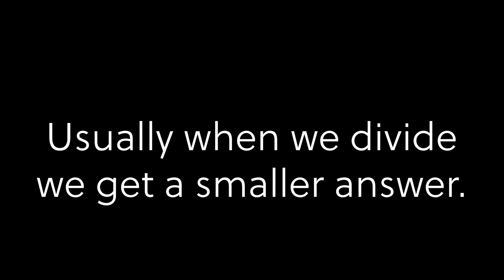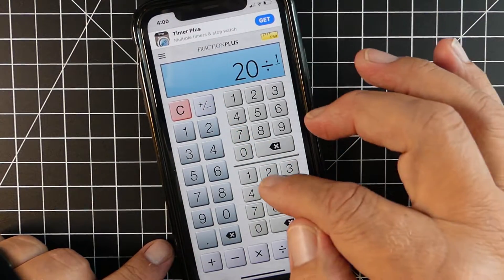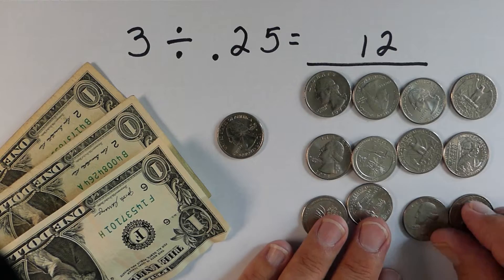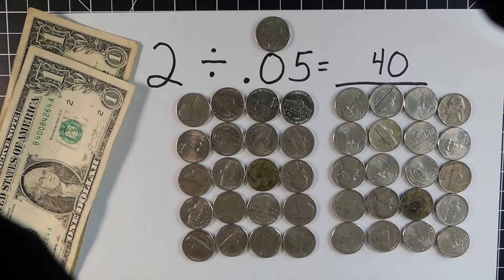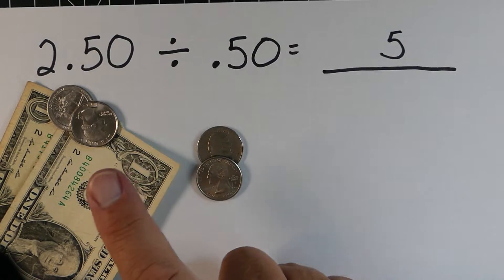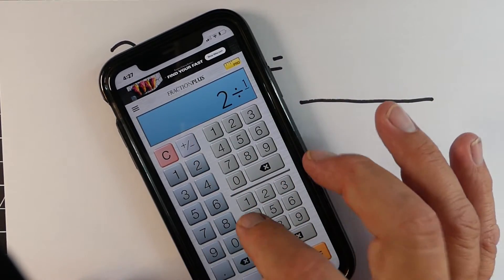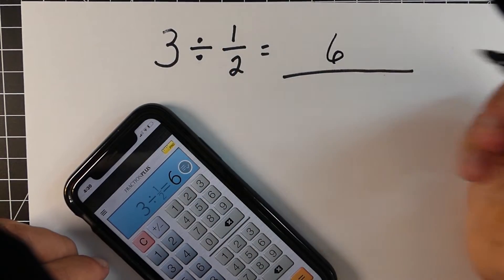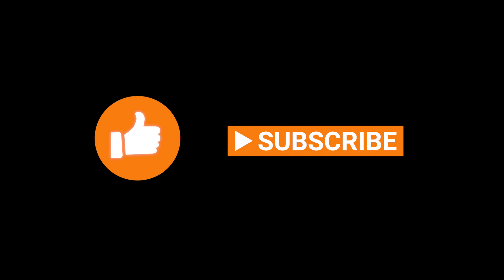Getting a larger answer (Quotient) when you divide! Modeling how this is possible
A concept that many middle school students struggle with is the idea that they can divide a number and end up with an answer (Quotient) that is actually larger than they number that was being divided.

This occurs when we divide a number by a positive number less than 1 such as a decimal or fraction.

In this video we use a few examples and model how and why this is possible.

Other related Land of Math videos you might find helpful:

Modeling how you can get a smaller number when you multiple by a decimal or fraction

Teachers Pay Teachers: Land of Math